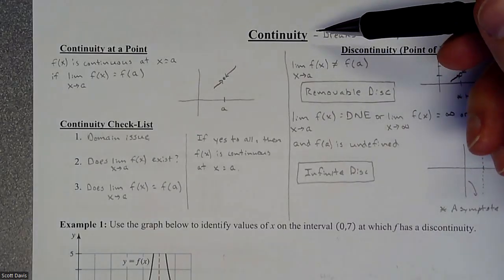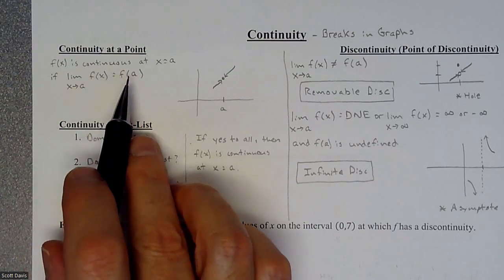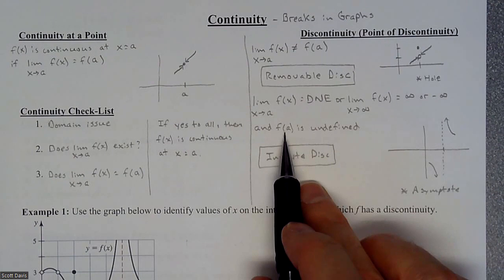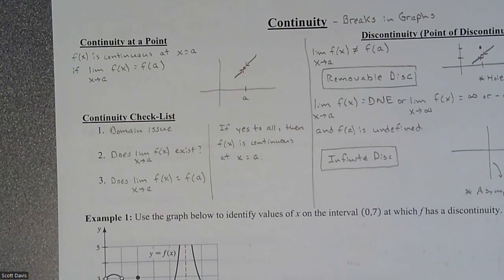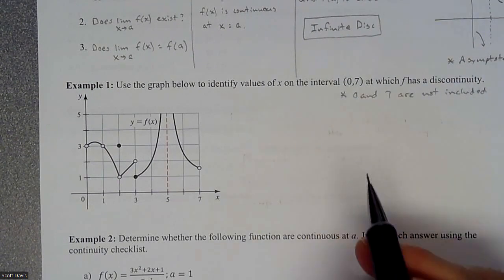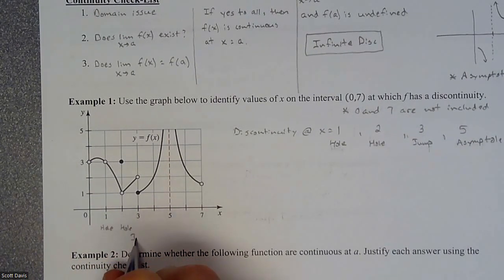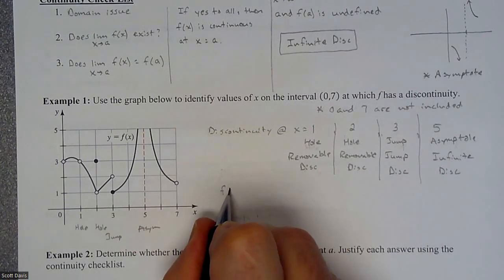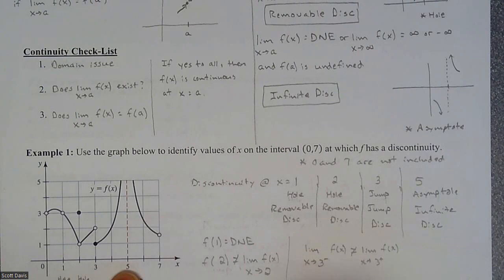Calc 1 - Defining Continuity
Describing what it means for a graph to be continuous or determining if a graph is continuous at a point.  If not, then naming the types of discontinuity such as removable, infinite, and jump discontinuities.